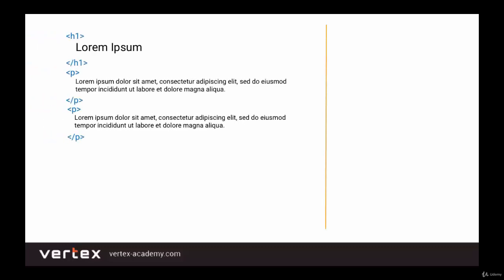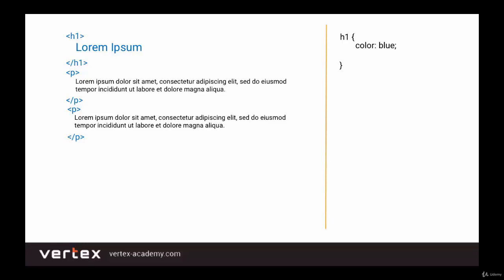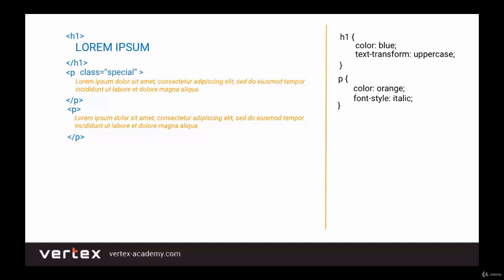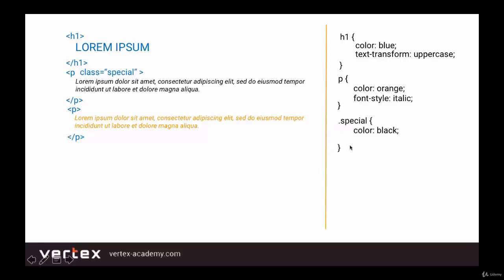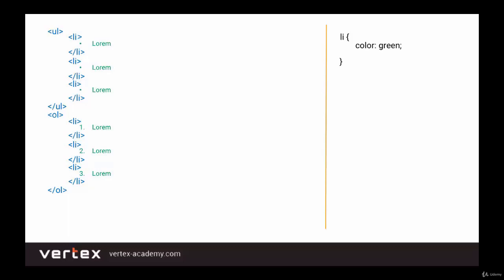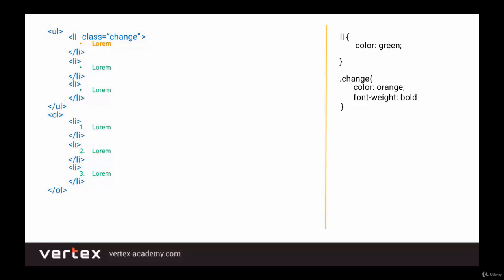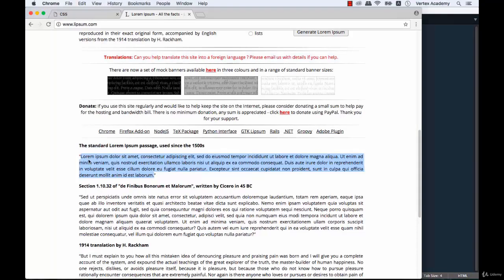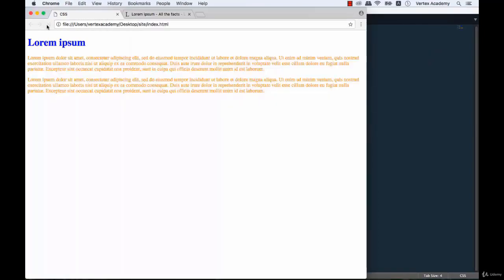CSS .class Selector - W3Schools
- The Result-Oriented Web Developer Course - BOOTCAMP 2022

BOOTCAMP 2022
The Best Full Stack Web Development Bootcamp [For Absolute Beginners & Advanced Developers]. Major Projects. Complete

✔ Build 9 major projects from scratch. Portfolio-worthy projects
✔ Get a job as a junior web developer in an IT company
✔ Master front-end development and learn how to build responsive websites
✔ Work as a freelance web developer
✔ Master back-end development with Node and MongoDB
✔ Learn how to write clean code
✔ Think Like a Programmer

This full stack web development Bootcamp sets a NEW STANDARD in online courses.

Here are 5 big reasons why:
1.  This full-stack web development Bootcamp will always be 100% up-to-date. The biggest problem facing people who are looking for quality online courses is that it can be difficult to find one that’s actually up-to-date. This can be quite demotivating and annoying, especially for beginners. But our students can be sure that this course is always up-to-date because we meticulously re-record our lessons to reflect the latest in web development.

2. You will not find explanations of programming concepts so easily in any other course on the Internet. We spend an enormous amount of time looking for the best way to explain complex concepts using simple terms, animations, illustrations, graphs, etc. Our method is always structured to begin by demonstrating theory on well-planned and animated slides before showing the theory in practice.

3. By studying with us, you will be taught by professional online and offline Bootcamp instructors. What's more, you will feel as if you are being taught one-on-one by a private instructor. Most people don’t have $10,000-$20,000 to spend on a coding Bootcamp. But, fortunately, there is no need to. A team of professional online and offline Bootcamp instructors developed this full-stack web developer course.

4. You can be 100% sure that every question you submit will be answered to your satisfaction by our instructors! Another all too common gripe about many online courses is that the instructors don’t respond to questions raised by their students in the Q&A section. However, You will never be alone because we understand how important it is to help beginners on their way to becoming web developers and getting their first job.

5. You will be taught how to build major projects as though you are already working as a freelancer or as a web developer in an IT company. In this course, you will learn how to build - from scratch - real, complex projects that can be added to your portfolio with pride. All projects teach you how to think like and develop the necessary skills of … A Programmer!

Your success is PRIORITY #1 to us!